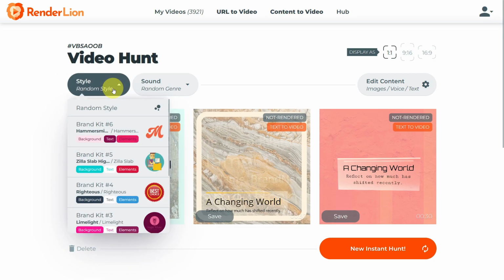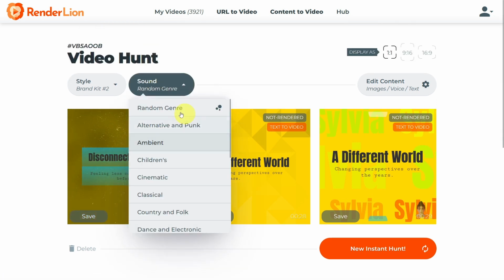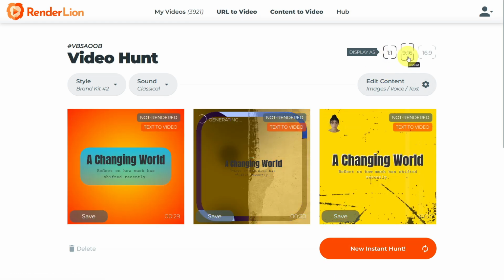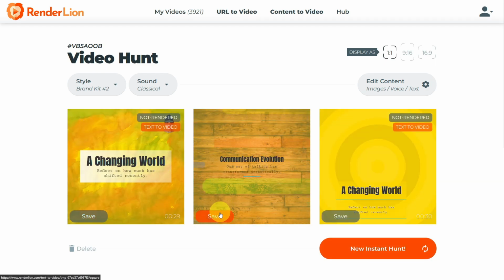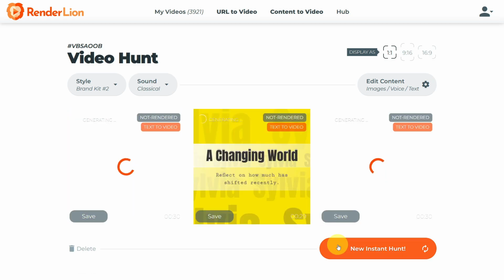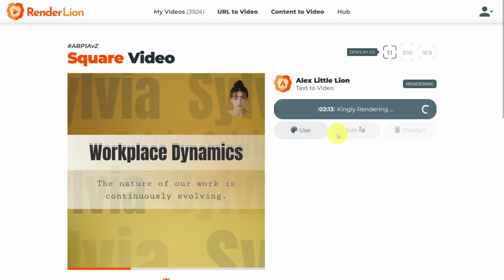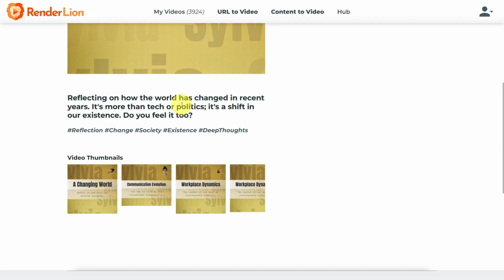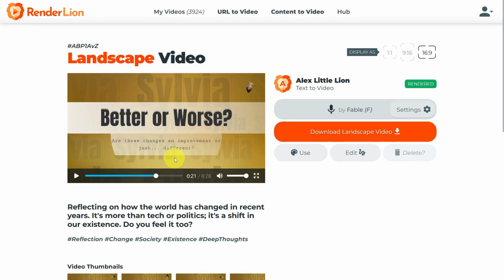How to Turn Social Media Posts into Videos in Seconds | RenderLion Tutorial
📝 Got a powerful message or thought-provoking post on your feed?

🎬 Turn it into an engaging, animated video using RenderLion’s Post to Video Converter—in just a few clicks!

In this step-by-step tutorial, I’ll show you how to transform your text-based social media posts into scroll-stopping video content perfect for Instagram, LinkedIn, TikTok, Facebook, and more.

👇 Here’s What You’ll Learn:
- How to access and use the Post to Video Converter
- How to paste or write your social media text
- How to apply your brand style and choose music
- How to edit voiceover, text, and visuals
- How to use New Instant Hunt! for endless creative variations
- How to render and download videos in square, portrait, and landscape formats

BONUS: Get thumbnail images for your website, emails, and posts!

✨ Whether it’s a reflective thought, a quote, or a bold statement—RenderLion brings it to life as a stunning video.

Turn Content Into Captivating Video—Effortlessly.
 Transform links, text, and images into stunning short videos—instantly and for free. No editing. No fuss. Just drop your content and let AI work its magic.